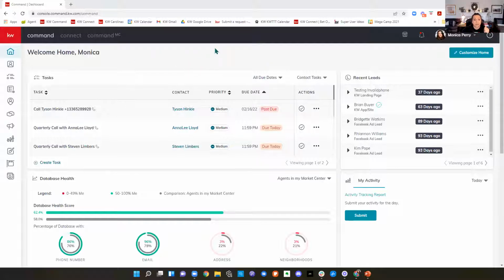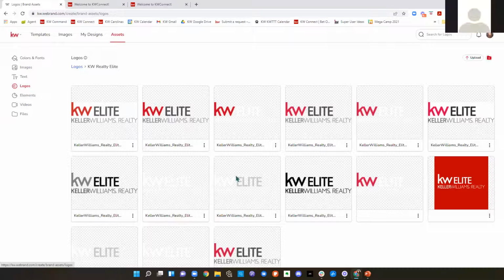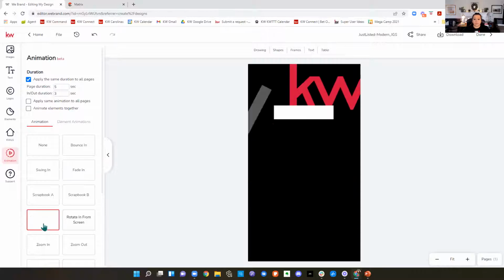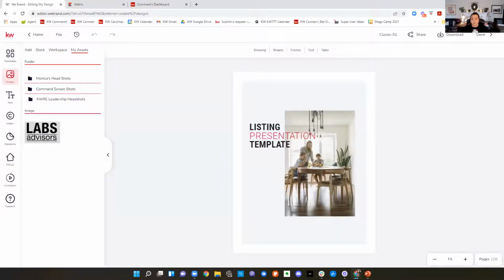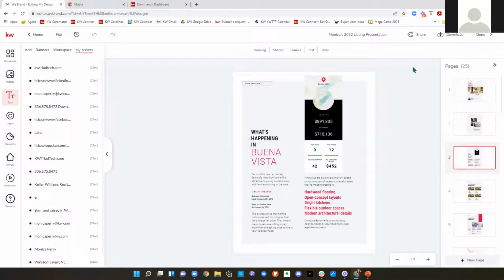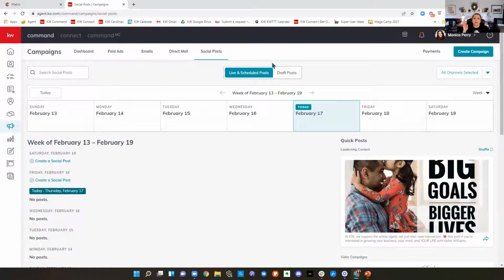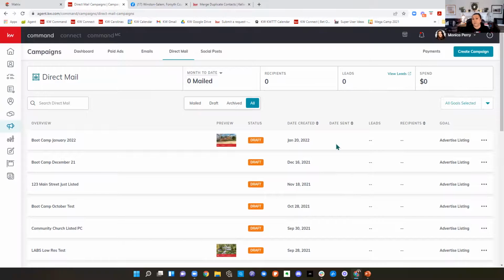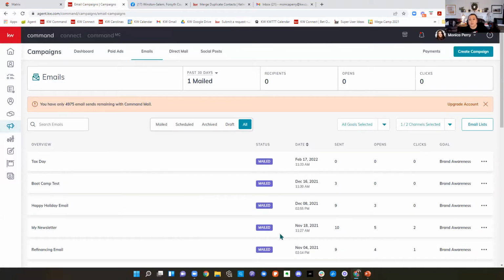February Boot Camp Day 4